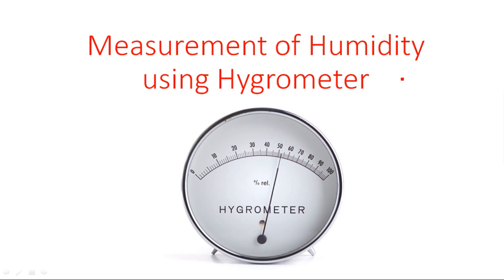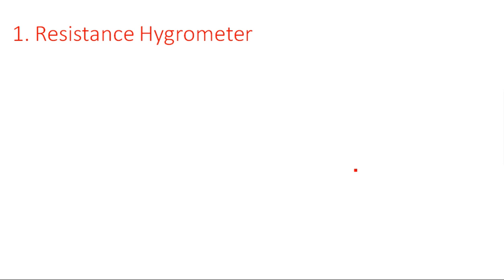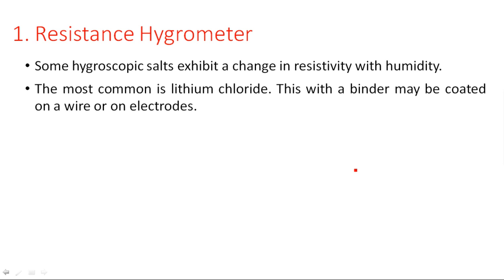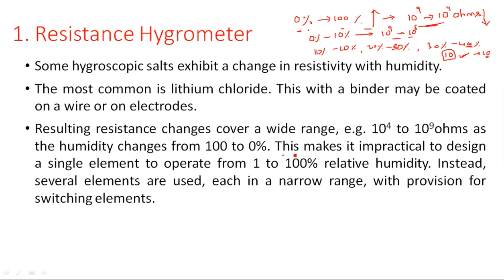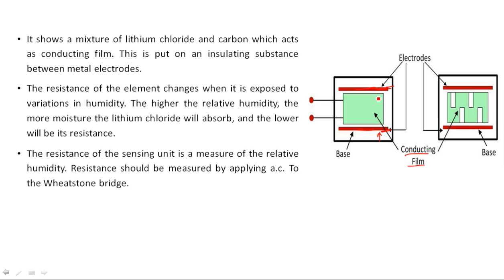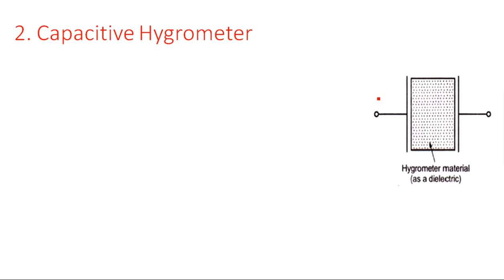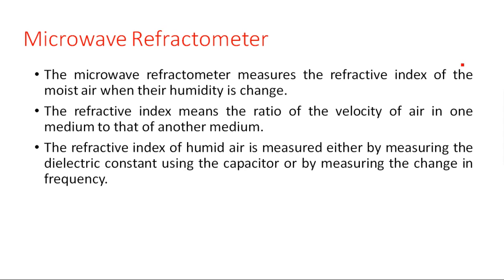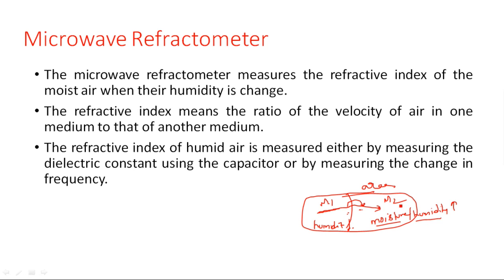Humidity Measurement | Hygrometer | Part-2/3 | Electrical Instruments ( EIM ) | Lec - 76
Measurement of Humidity using Hygrometer
- Resistance
- Capacitive
- Microwave refractometer